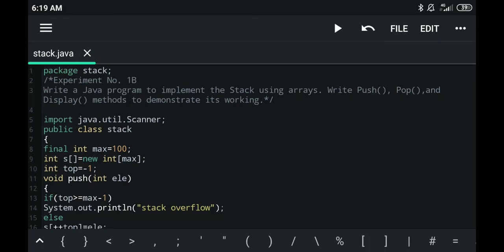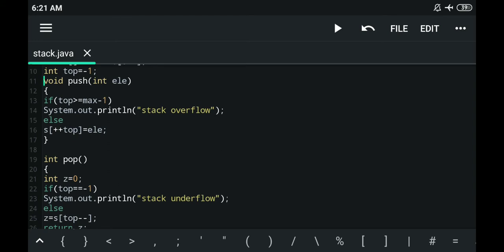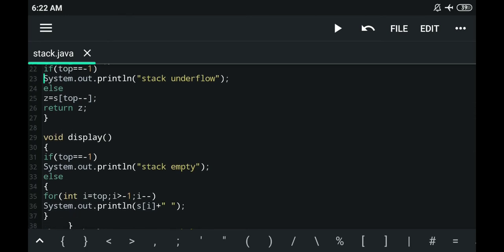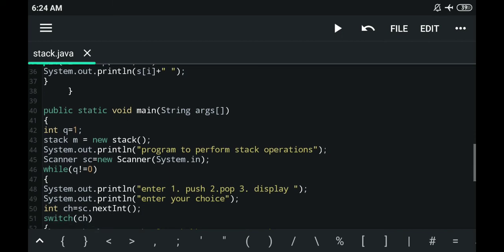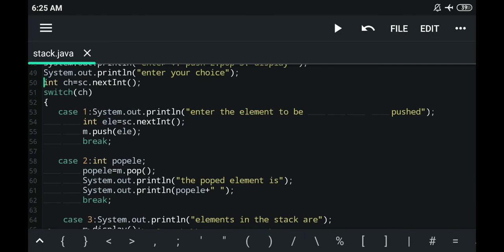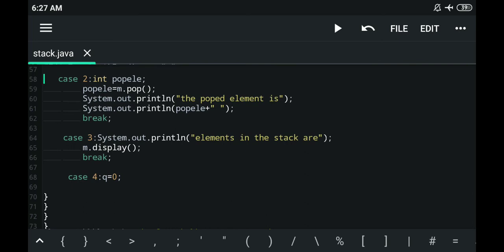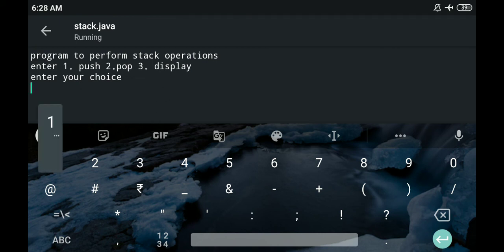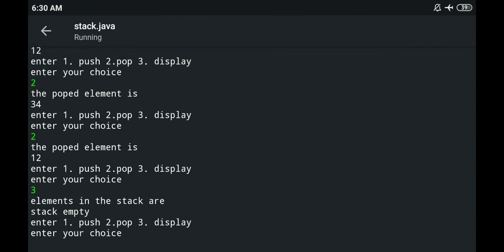JCE CSE DESIGN AND ANALYSIS OF ALGORITHMS LAB 18CSL47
1B. Write a Java program to implement the Stack using arrays. Write Push(), Pop(), and Display() methods to demonstrate its working.